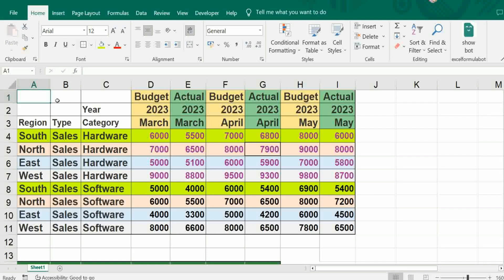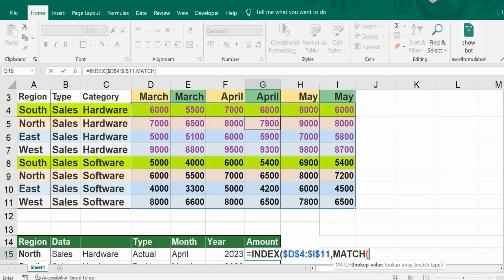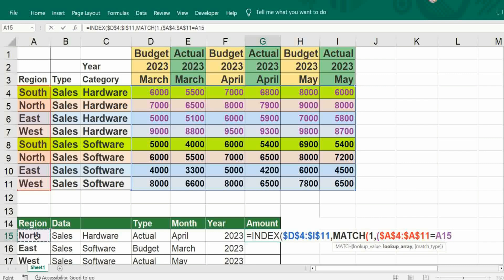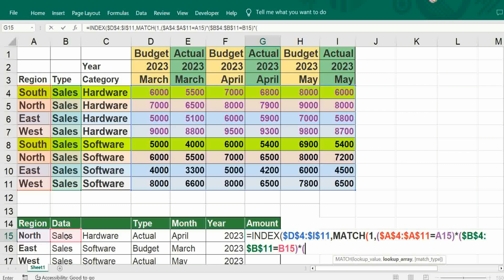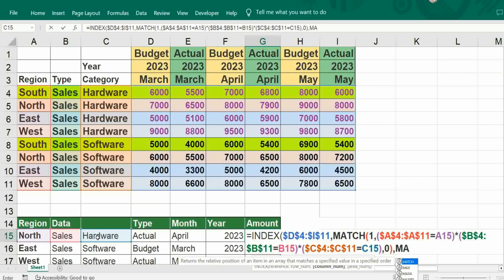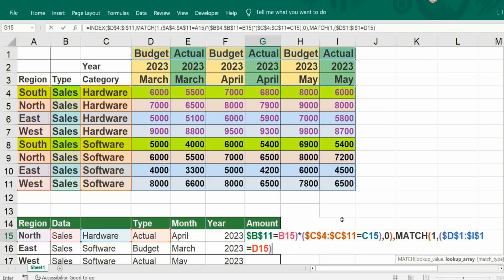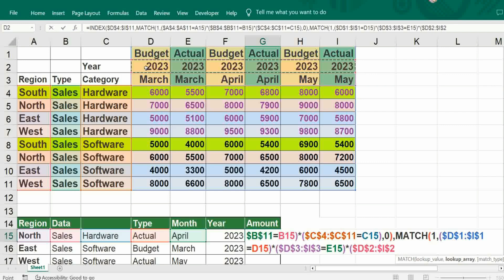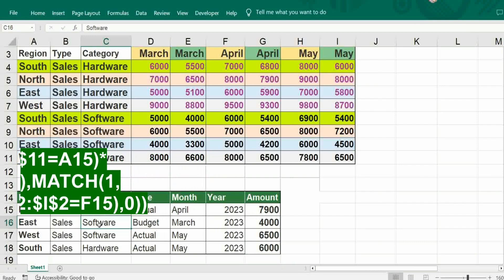Excel multiple match criteria results | index match row column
In this video, I'll show you how to find data across rows and columns multiple criteria in Excel using the INDEX MATCH function. This is a powerful function that can save you a lot of time and effort, and it's essential for anyone who wants to be a master of Excel.
We'll start by looking at the basics of the INDEX MATCH function, and then we'll see how to use it to find data across multiple criteria. We'll also cover some advanced tips and tricks, so by the end of the video, you'll be an expert in using INDEX MATCH for multiple match criteria results.
So if you're ready to learn how to use this powerful Excel function, then click play now!